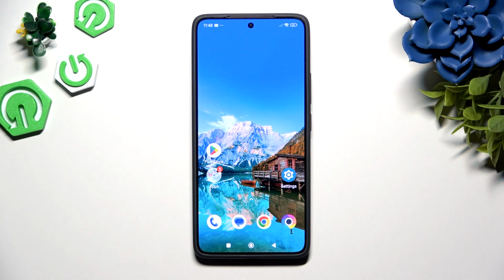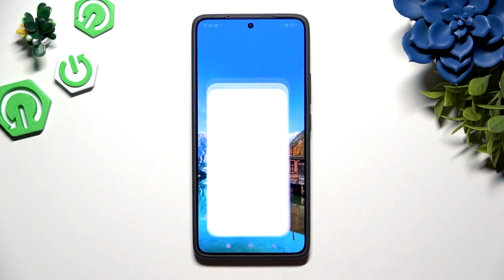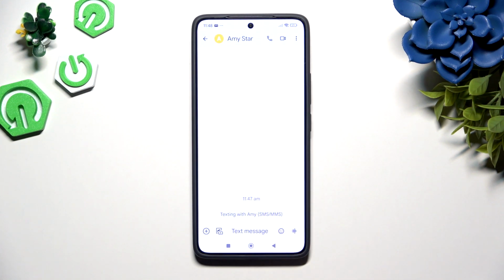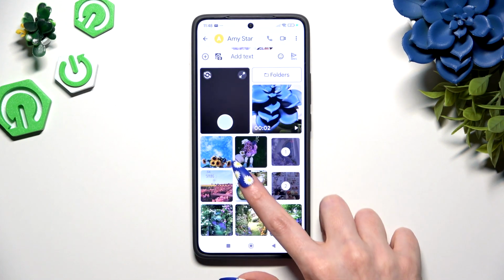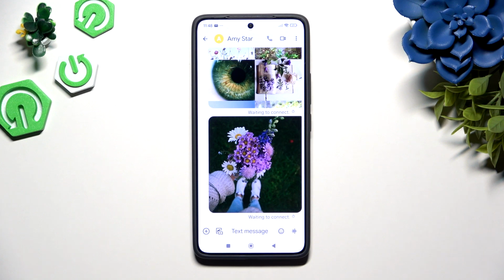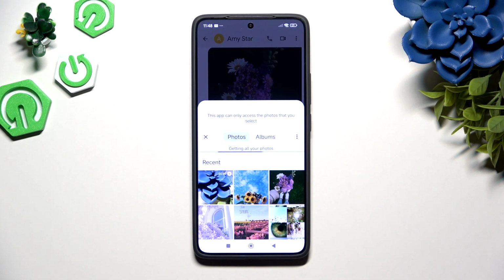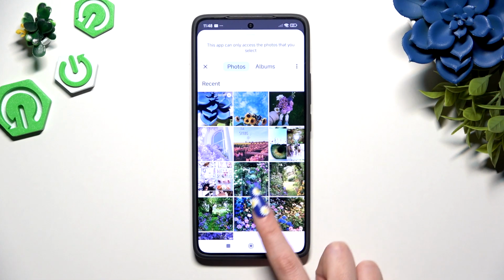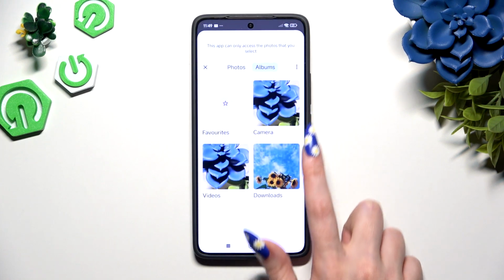How to Add Pictures/Photos To Your Text Message on Poco F7 Ultra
Learn how to easily attach pictures and photos to your text messages on the Poco F7 Ultra. This tutorial covers both the stock MIUI Messaging app and popular alternatives like Google Messages, showing you multiple methods to insert images into your SMS/MMS conversations.

How to send photos in text messages on Poco F7 Ultra? Why won't my pictures attach on Poco F7 Ultra? How to send pictures in text messages on Poco F7 Ultra?